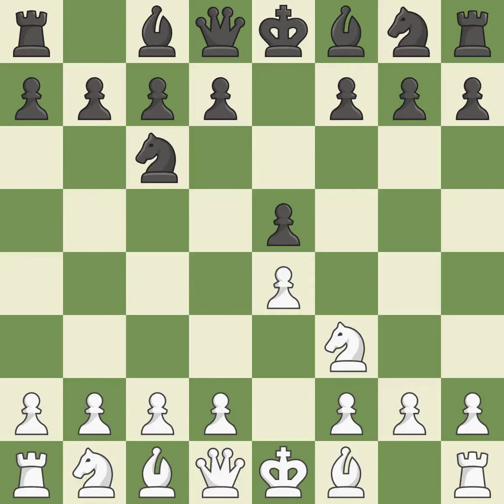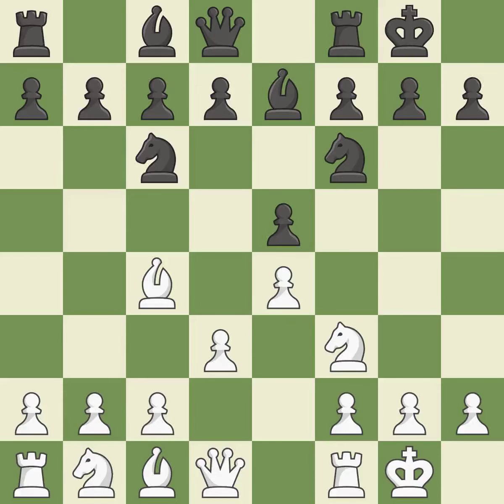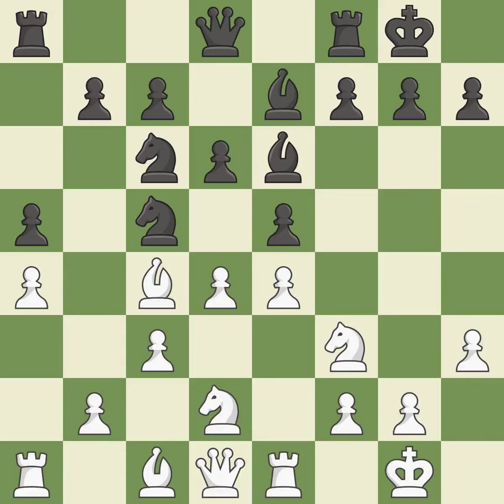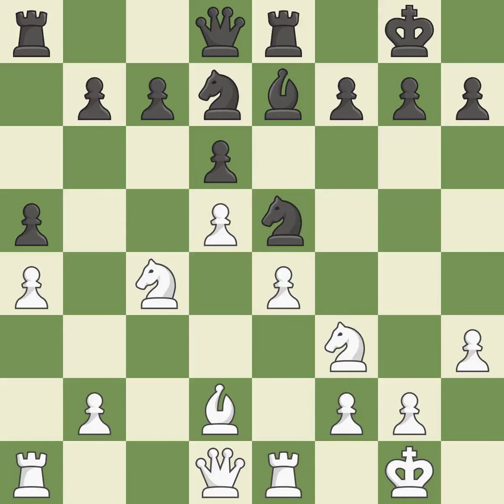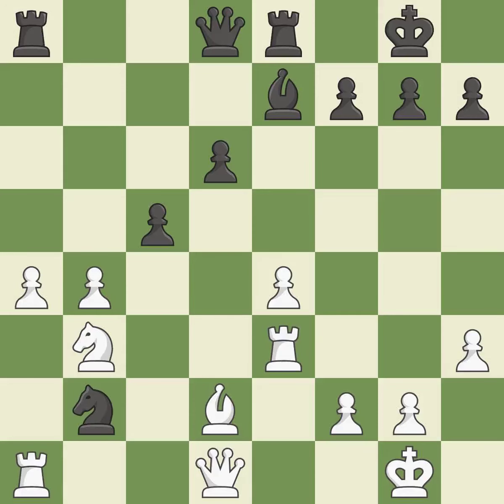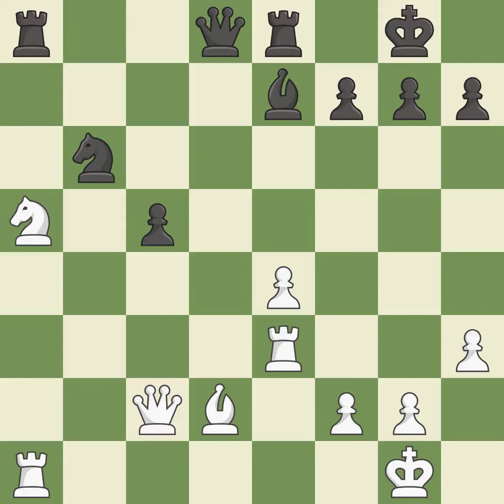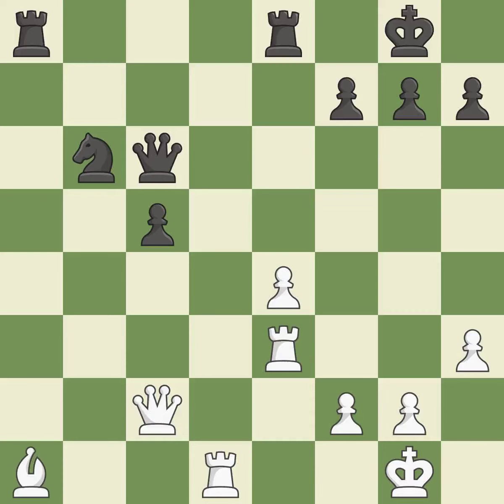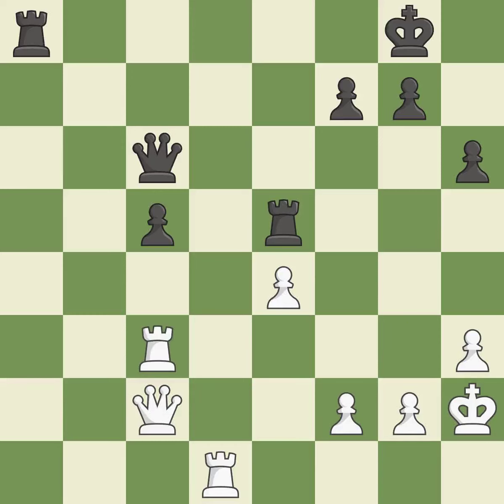White So,W,Black Nepomniachtchi,IItalian Game: Two Knights, Modern Bishop's Opening,Event Cote d'Iv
Italian Game: Two Knights, Modern Bishop's Opening,Event Cote d'Ivoire Blitz 2019,Site Abidjan CIV,Date 2019,Round 14.5,White So,W,Black Nepomniachtchi,I,Result 1/2-1/2,WhiteTitle GM,BlackTitle GM,WhiteElo 2754,BlackElo 2773,ECO C55,Opening Two knights defence (Modern bishop's opening),WhiteFideId 5202213,BlackFideId 4168119,EventDate 2019